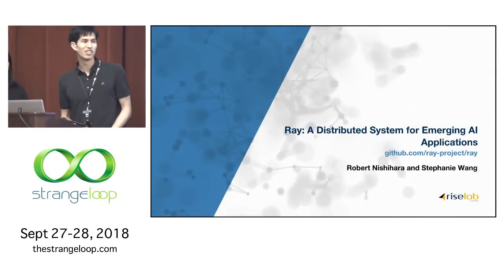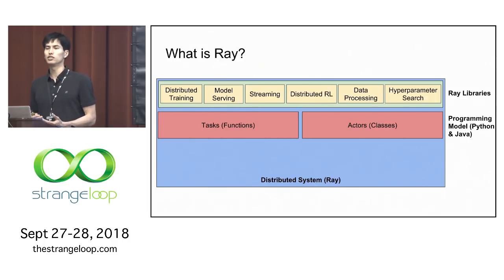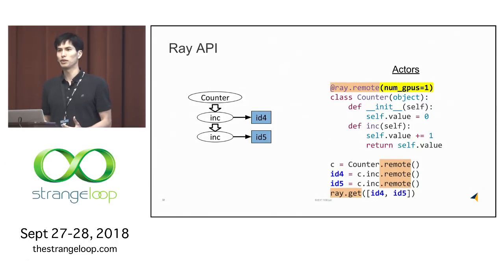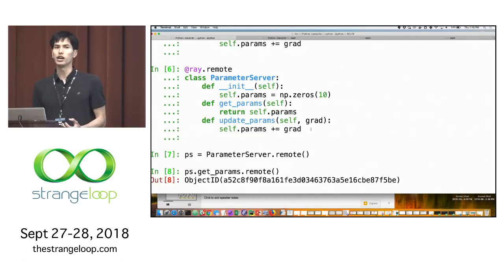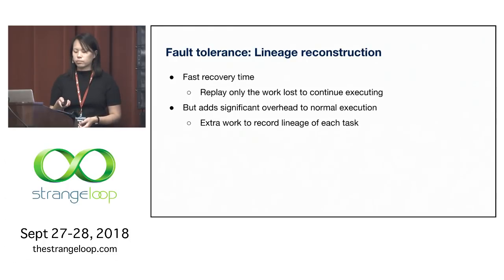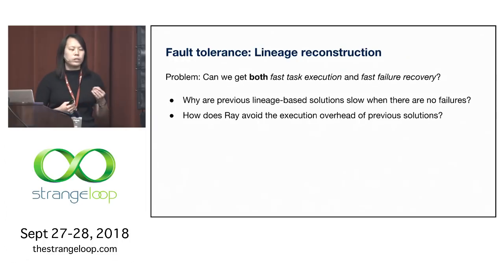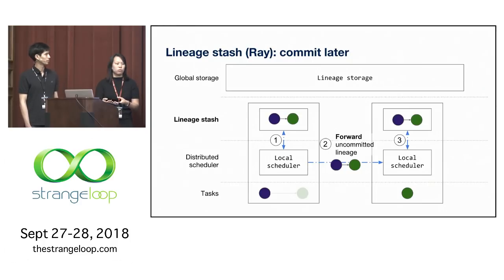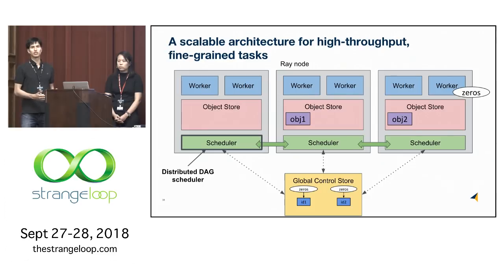"Ray: A distributed system for emerging AI applications" by Stephanie Wang and Robert Nishihara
Over the past decade, the bulk synchronous processing (BSP) model has proven highly effective for processing large amounts of data. However, today we are witnessing the emergence of a new class of applications, i.e., AI workloads. These applications exhibit new requirements, such as nested parallelism and highly heterogeneous computations. To support such workloads, we have developed Ray, a distributed system which provides both task-parallel and actor abstractions. Ray is highly scalable employing an in-memory storage system and a distributed scheduler. In this talk, I will discuss some of our design decisions and our early experience with using Ray to implement a variety of applications.

Speakers: Stephanie Wang, Robert Nishihara